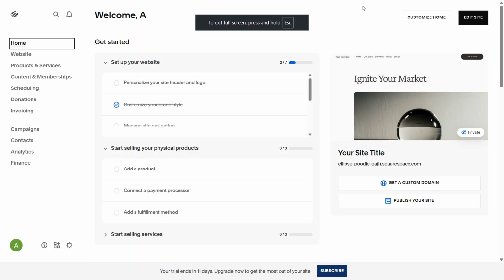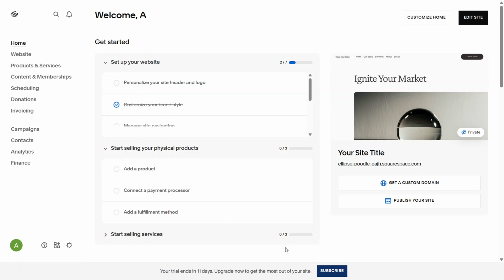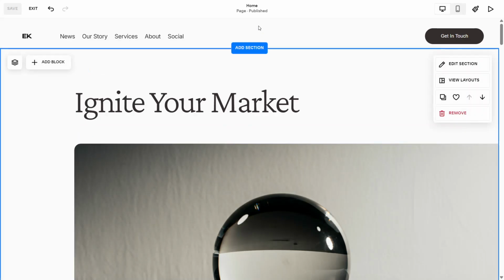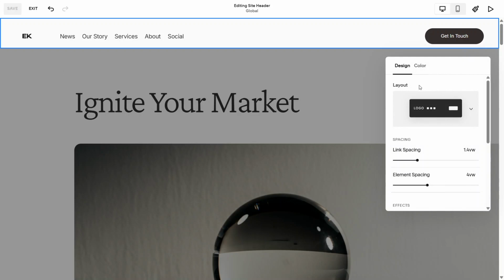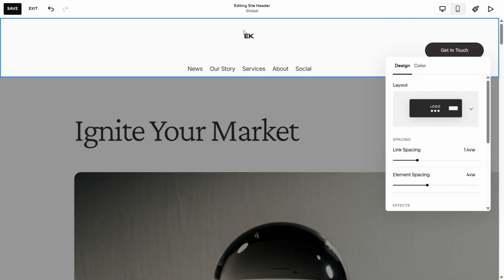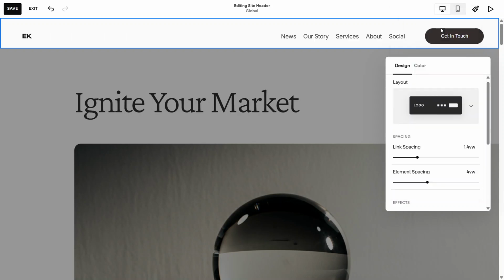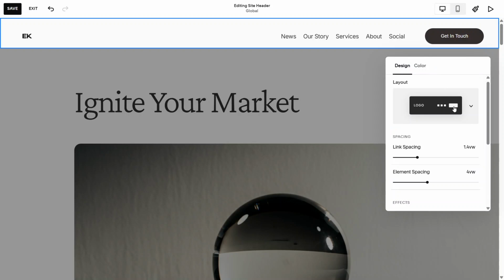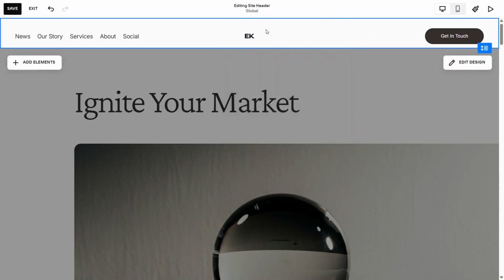How to Move Logos on Squarespace (2026) | Step-by-Step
Learn how to move logos on Squarespace using the latest updated method in the header and site settings. This tutorial walks you through exactly where to find the logo placement options, how to reposition your logo left, center, or right, and how to adjust spacing so it looks right on both desktop and mobile. Whether you are building a new site or updating an existing one, this approach works with the current Squarespace editor. No coding required and no outdated steps. By the end of this video you will have your logo positioned exactly where you want it.